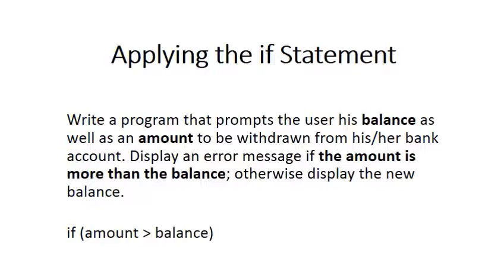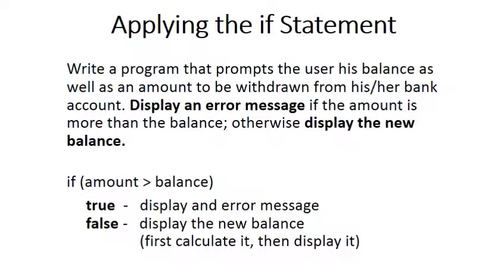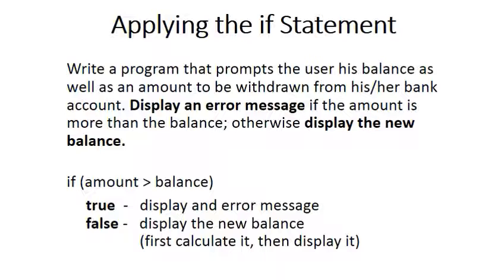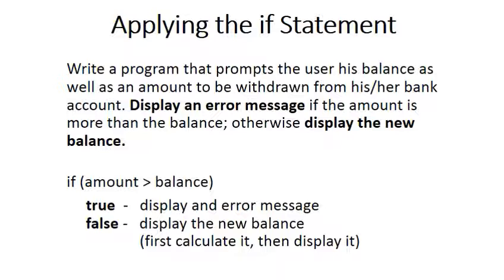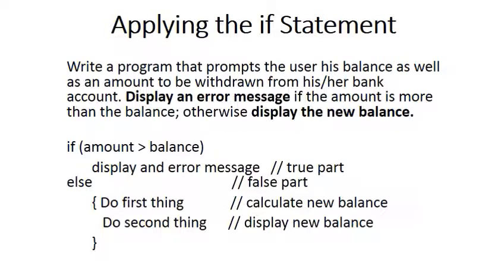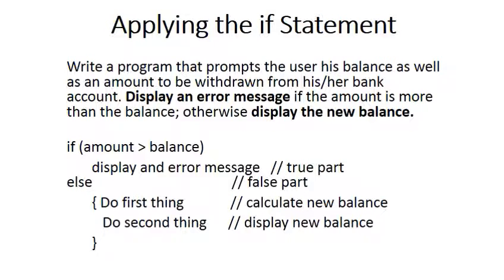Week 3 - Lesson3